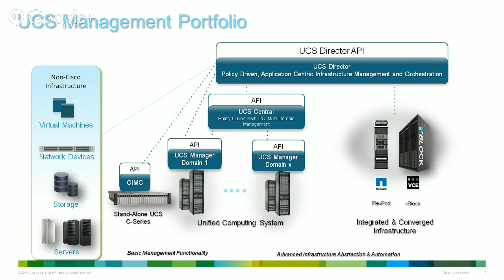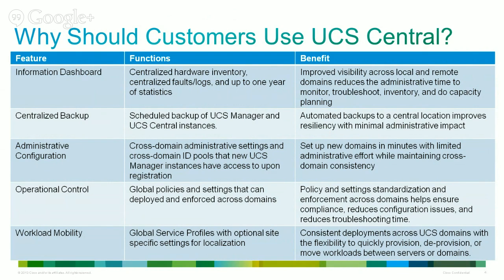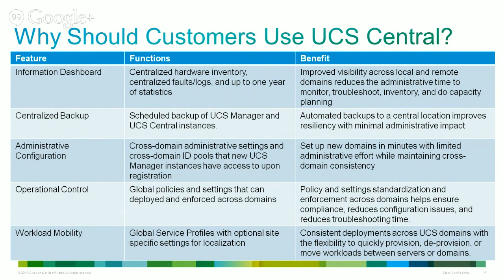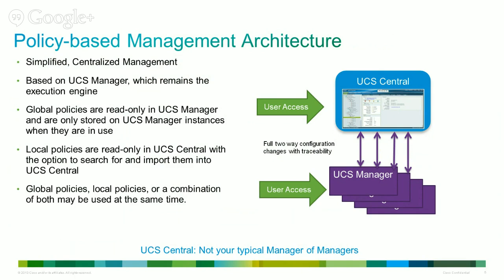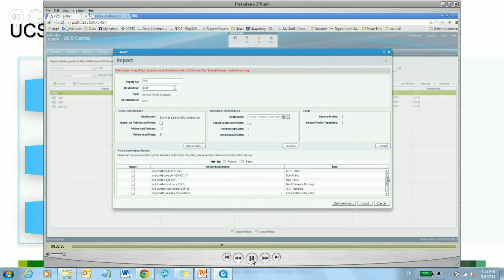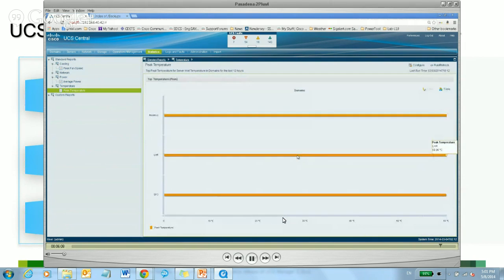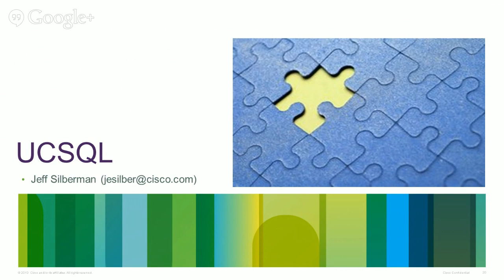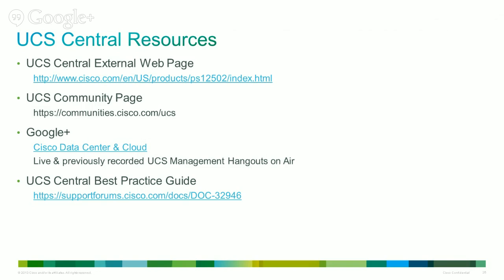Data Center & Cloud Management -- Cisco Unified Computing System Central